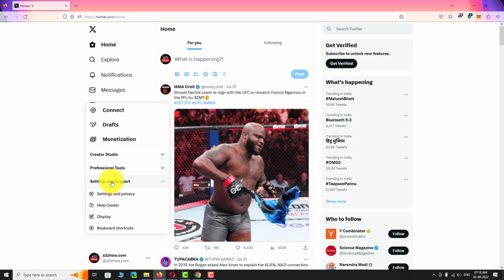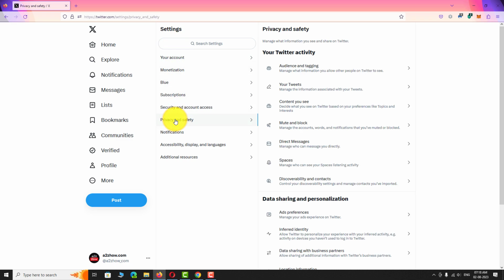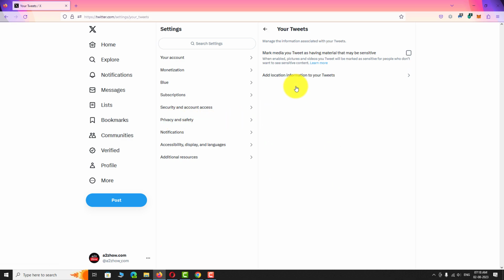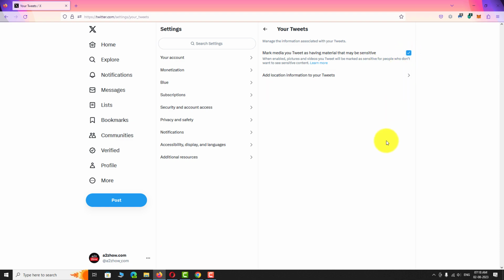How to Add Sensitive Content Warnings to Your Tweets (X)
0:00 Subscribe to Our Youtube Channel and Press the Bell Icon for Latest Updates
0:05 How to Add Sensitive Content Warnings to Your Tweets (X)
0:08 Login to Your Twitter Account If You are Not Already Logged in.
0:12 Click on the “More” Tab in the Left Side Bar.
0:16 Click on the “Settings and Support” From the Pop Up Menu.
0:21 Now, Click on the “Settings and Privacy” From the Drop Down Menu.
0:27 Under “Settings” Section. Click on “Privacy and Safety”.
0:33 Under “Your Twitter Activity” Section. Click on “Your Tweets”.
0:39 Check the Box Next to The Text that Says “Mark Media You Tweet as Having Material That May be Sensitive”.
0:48 That’s it, From Now On. Sensitive Content Warnings Will be shown on Your Tweets.
0:53 This is How You Can Add Sensitive Content Warnings to Your Tweets (X)
0:58 Thank You for Watching.